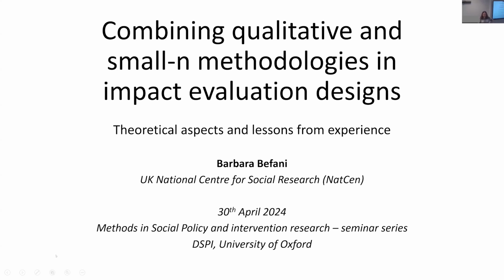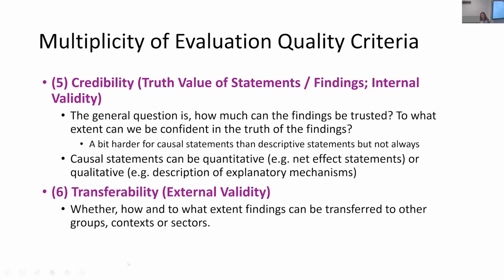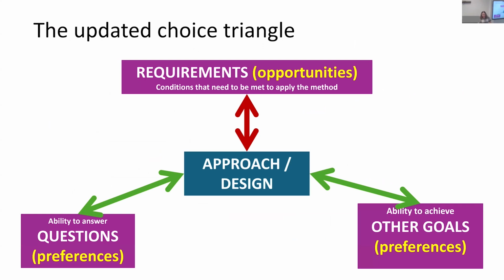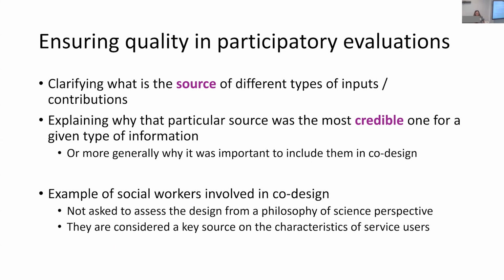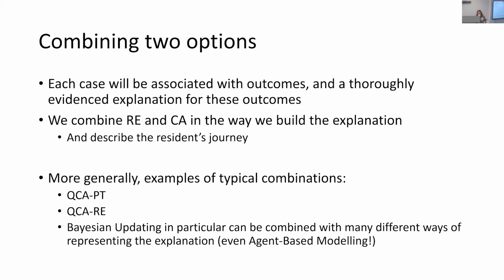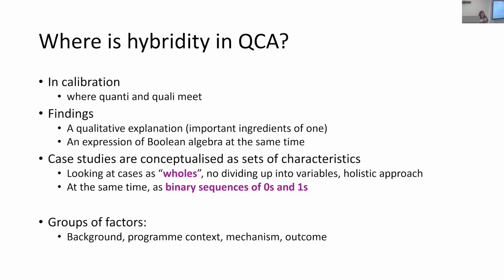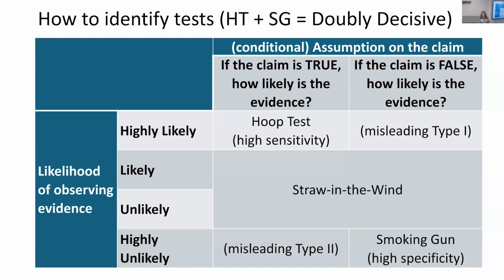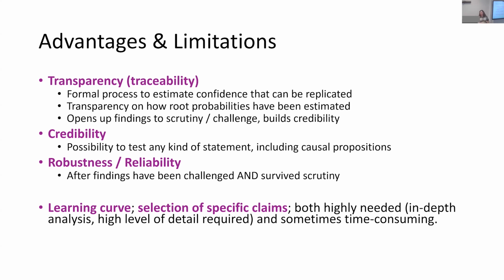Combining qualitative and small-n methodologies in impact evaluation design (Dr Barbara Befani)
This seminar was filmed as part of the DSPI Trinity Term seminar series.

This addresses the application of small-n methodologies, mostly Qualitative Comparative Analysis (QCA) and Process Tracing, in policy and programme evaluation. It will provide an overview of possible methodological options and suggest criteria for appropriate choice (e.g. evaluation questions) and combination of options. More specifically, it will address the benefits brought by QCA and Process Tracing, and their variants. as well as their challenges and limitations.

Barbara Befani has 20+ years of experience in developing, testing, and teaching evaluation methodologies. In the last 13 years she has focused on innovative methods for qualitative impact evaluation, between academia and the evaluation market, both domestic and international. She has been Secretary General of the European Evaluation Society.